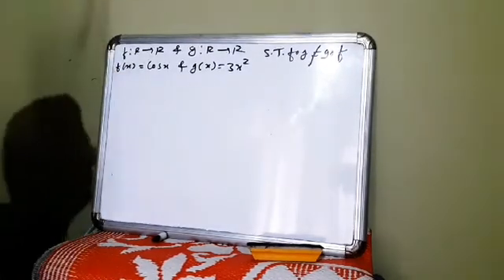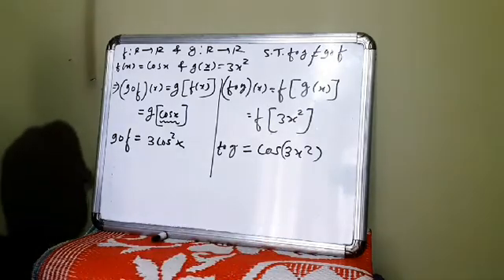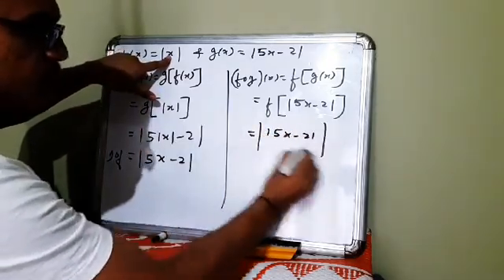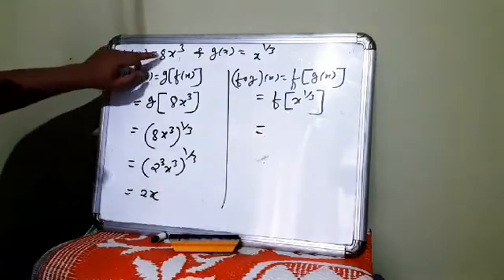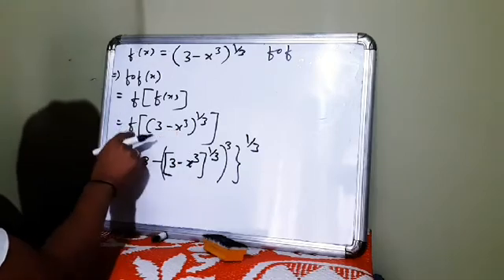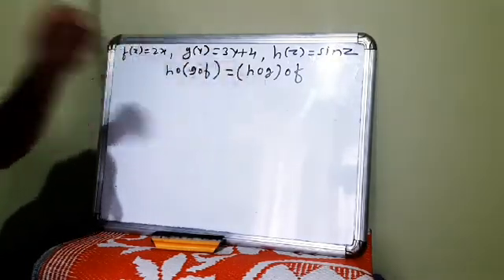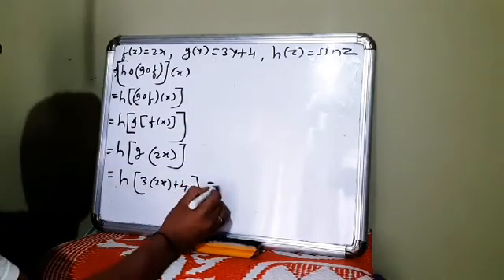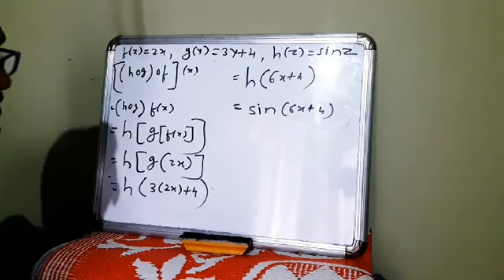Relation and function (lecture 11)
Examples on composition function